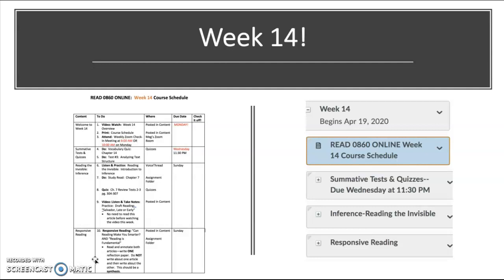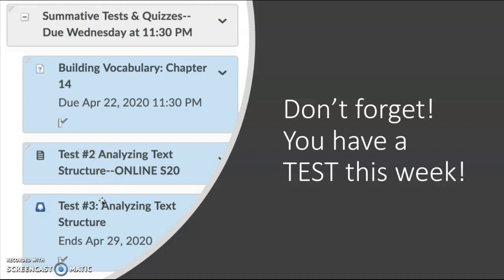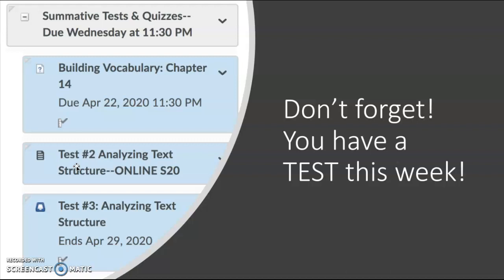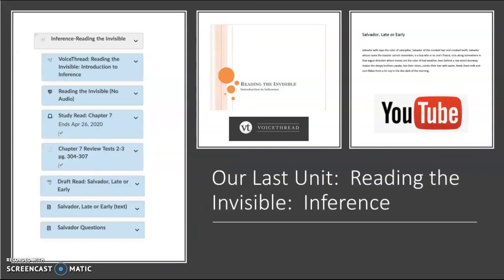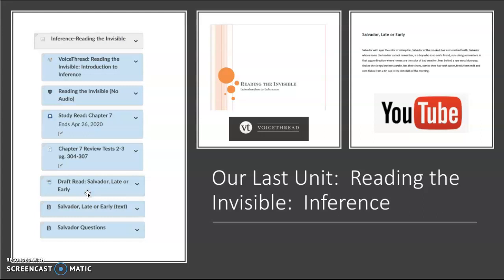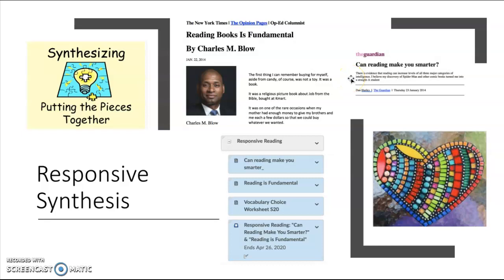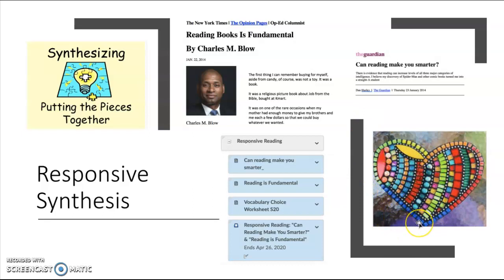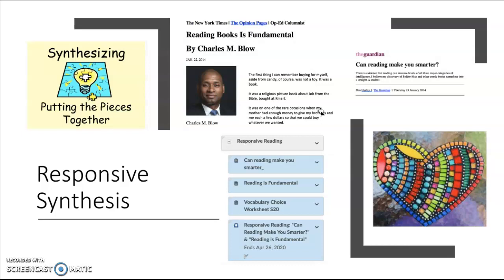READ 0860 Week 14 Overview